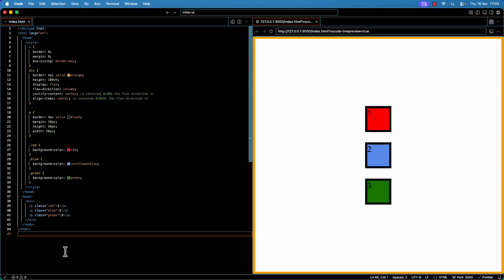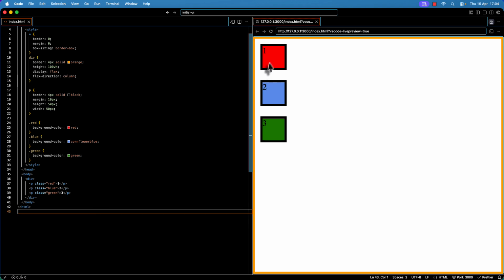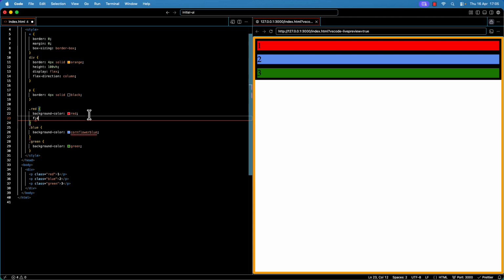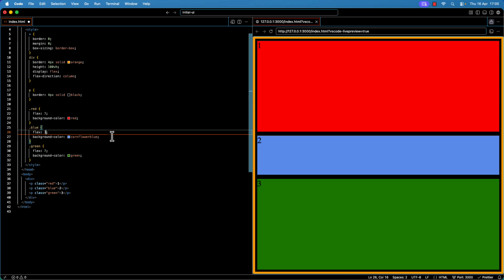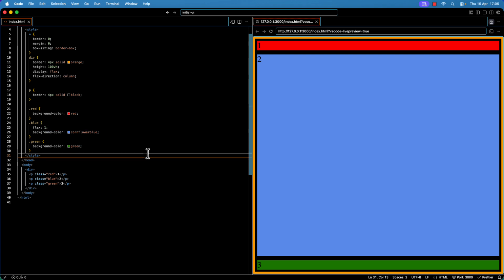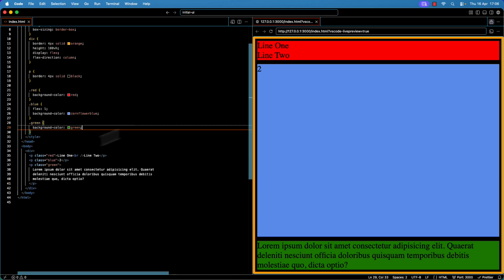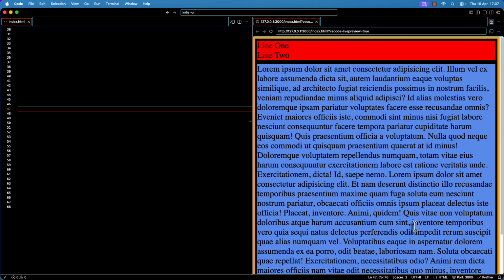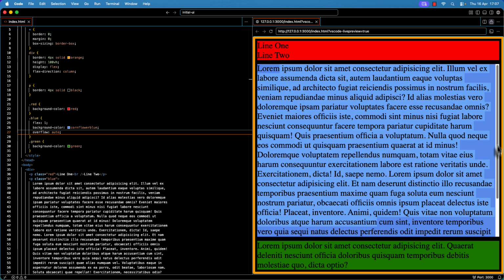FRONTEND S02 L12 CSS Flexbox Flex Property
📘 CSS FLEXBOX FLEX PROPERTY

In this lesson, we focus on the flex property and how it controls space distribution between Flexbox children.

Instead of only positioning fixed-size items, you will learn how to make child elements expand and share available container space proportionally.

Recap Flexbox layout behavior from the previous lesson
Remove fixed width/height and let items size more dynamically
Use flex: 1 to split available space equally
Use different flex ratios (for example 1, 3, 7) for proportional sizing
Understand what happens when only one child has a flex value
Combine content-driven sizing with remaining-space fill
Handle overflow when content exceeds allocated flex space
Apply overflow: auto to keep layout stable with scrollable sections

This pattern is a core building block for app layouts such as header/content/footer, sidebars, and responsive panel structures.
Get comfortable with flex ratios now to build predictable layouts later in the course.

📂 SECTION REPOSITORY

💡 NOTE

When a flex child can grow with long content, add overflow handling so one section does not break the entire container layout.